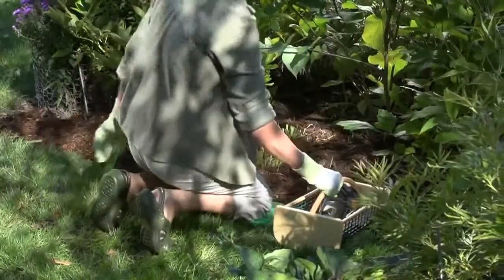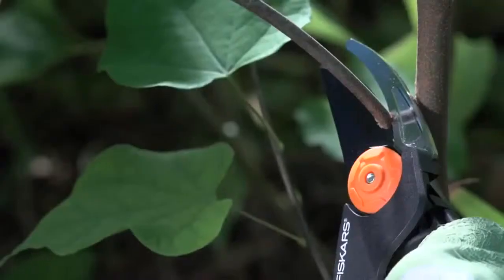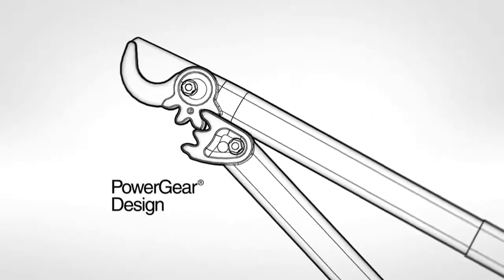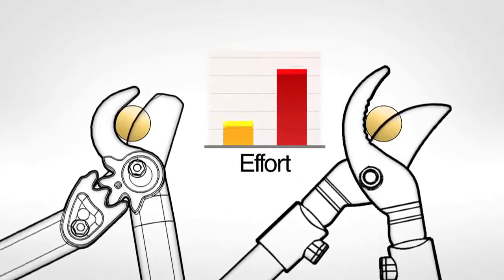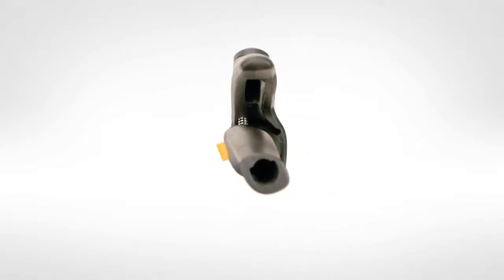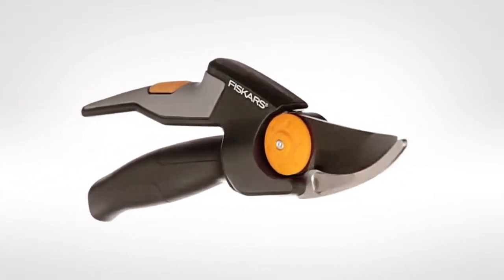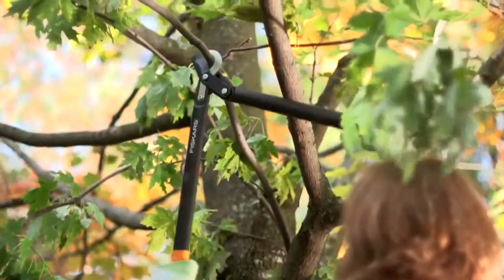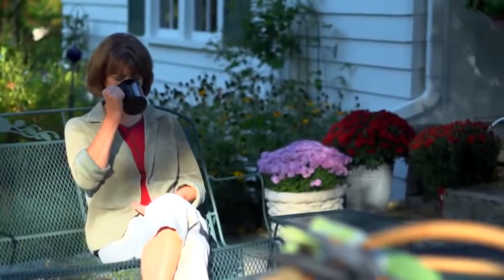Κλαδευτήρια με μηχανισμό γραναζιού FISKARS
Οι ψαλίδες Fiskars είναι εργονομικά σχεδιασμένα για εύκολη χρήση, κι αναγνωρίζονται ως οι καλύτερες στην κατηγορία τους από πολλούς κηπουρούς και ειδικούς. Οι εργονομικές λαβές τους είναι κατασκευασμένες από ενισχυμένο πολυαμίδιο με ειδικά ανθεκτικές ίνες γυαλιού κι οι ανοξείδωτες λεπίδες ασφαλίζουν με εύκολο μηχανισμό κλειδώματος όταν δεν χρησιμοποιούνται.

Η γκάμα περιλαμβάνει ψαλίδες με πρακτικές λαβές για πολυεργασίες με μηχανισμό γραναζιού, περιστρεφόμενου χερουλιού που επιτρέπουν να χρησιμοποιούνται όλα τα δάχτυλα ταυτόχρονα. Η κατοχυρωμένη με ευρεσιτεχνία τεχνολογία PowerStep™ επιτρέπει στους κηπουρούς να κόβουν κλαδιά σε 1, 2 ή 3 βήματα. Το εργαλείο ρυθμίζει αυτόματα την επιλογή βαθμίδας, ώστε να μειώσει την δύναμη που απαιτείται για κάθε διαδρομή. Ο επαναστατικός νέος μηχανισμός διευκολύνει τον φόρτο εργασίας τόσο για τους νέους όσο και για τους πεπειραμένους κηπουρούς, εξαλείφοντας την καταπόνηση και τον πόνο ώστε να αυξάνει τη γενική απόλαυση της κηπουρικής.

Περιστροφική κίνηση της λαβής που επιτρέπει να χρησιμοποιούνται όλα τα δάχτυλα ταυτόχρονα
Μοναδικός μηχανισμός PowerGear που παρέχει μέγιστη δύναμη κοπής
Ρυθμιζόμενος μηχανισμός πλάτους λαβής
Λεπίδα από CrMoV ατσάλι με επίστρωση PTFE
Μηχανισμός κλειδώματος
Ανταλλακτική λεπίδα
Βάρος 272 g
Μήκος 207 mm
Διάμετρος κλαδιού 26 mm